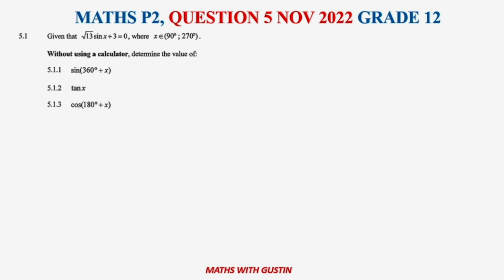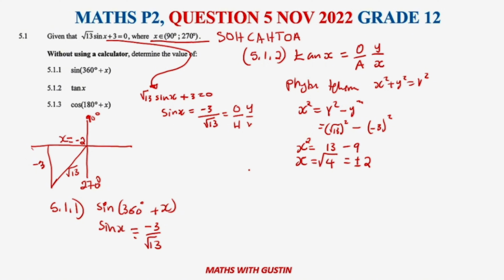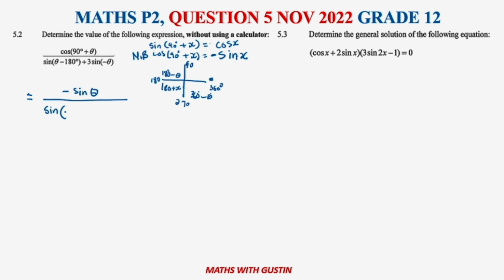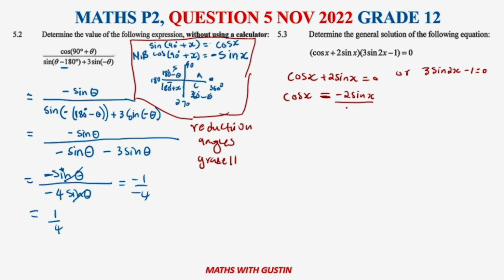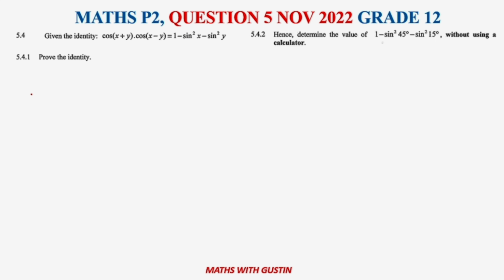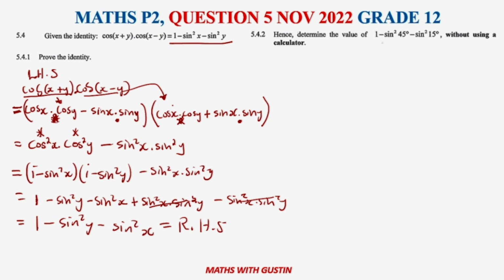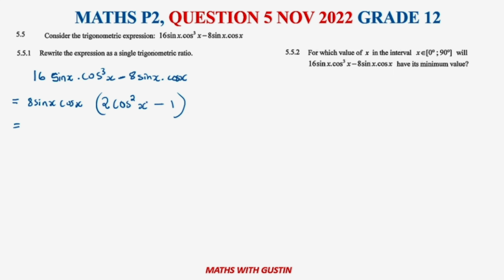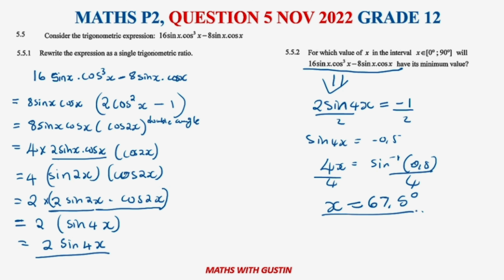GRADE 12 MATHEMATICS P2 Q5 NOVEMBER 2022